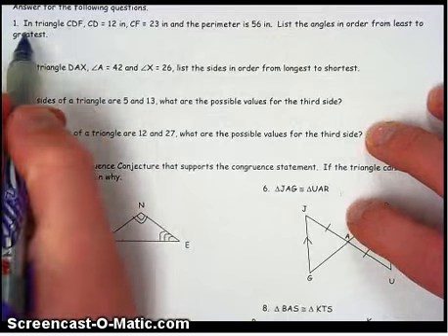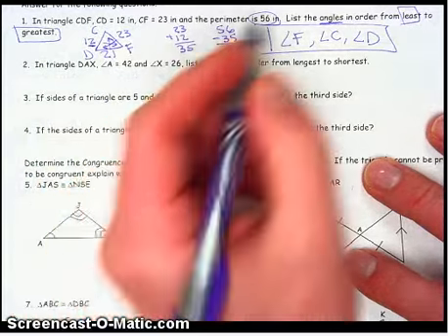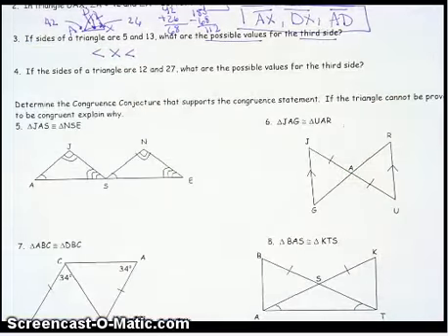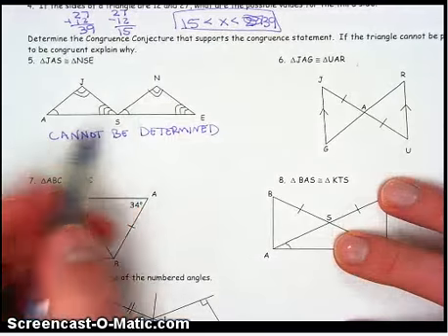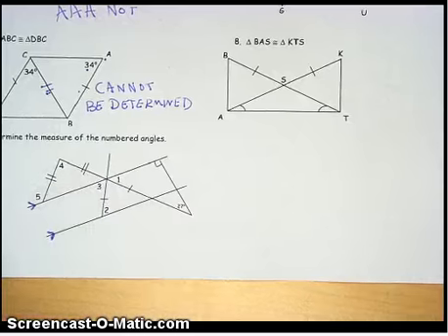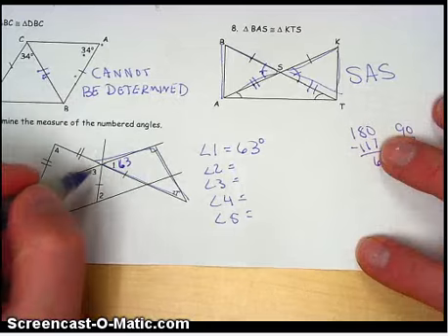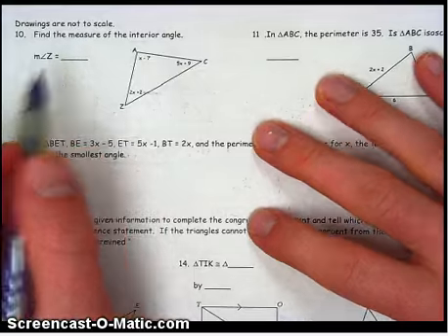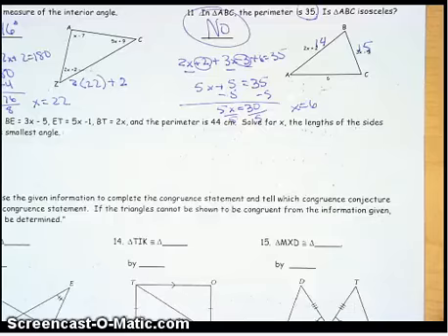Unit 5 review retake part 1